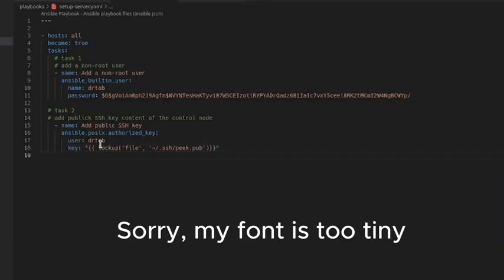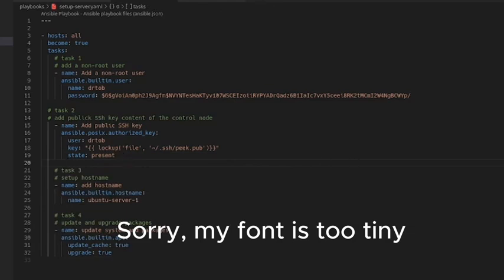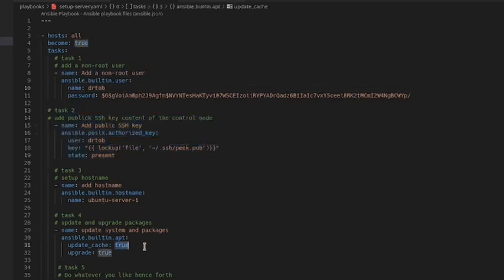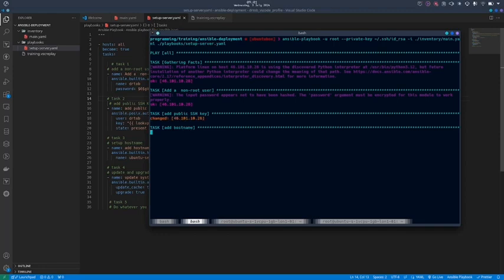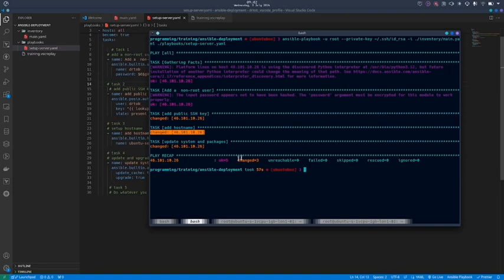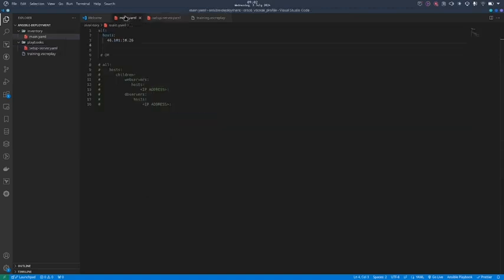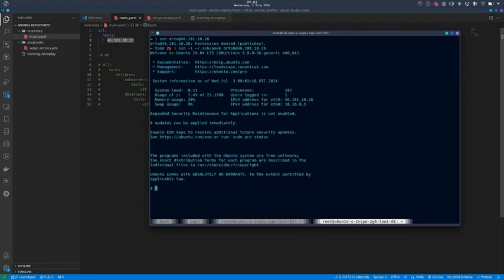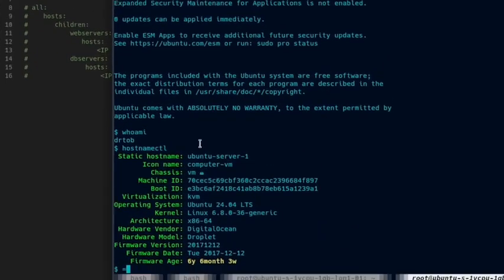Essential Guide: 5 Key Steps to Setting Up Your Cloud Server | Part 5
In this video, I will discuss the First 5 Key Steps in Setting Up Your Linux Cloud Server. I demonstrated how to launch a Linux server in the cloud using DigitalOcean and also in a home lab environment using ProxMox. Furthermore, the essential Key Steps were demonstrated. Enjoy.